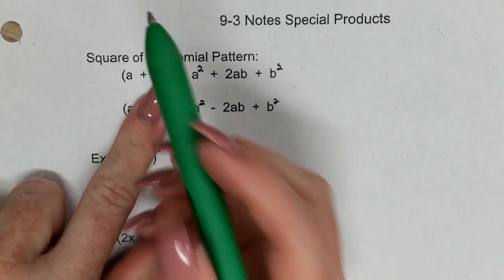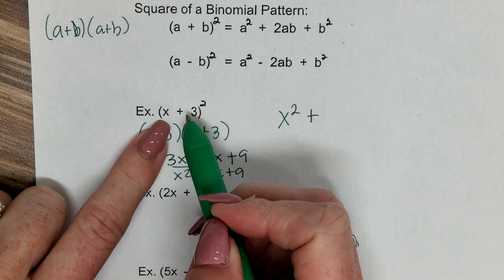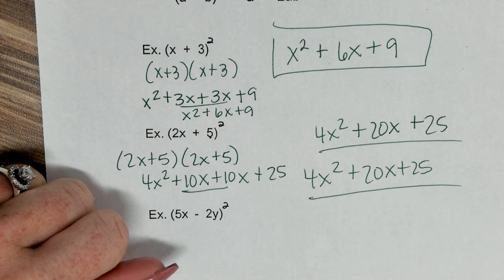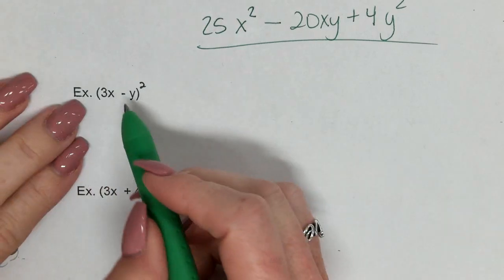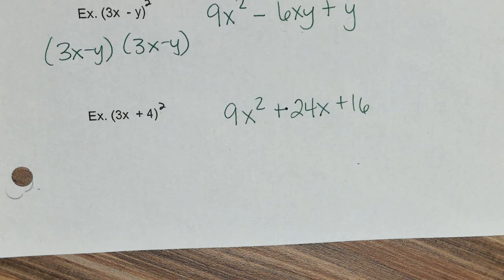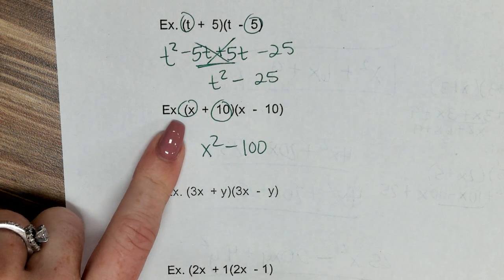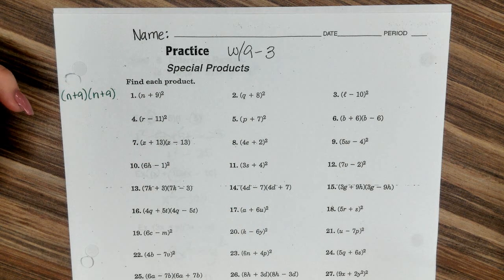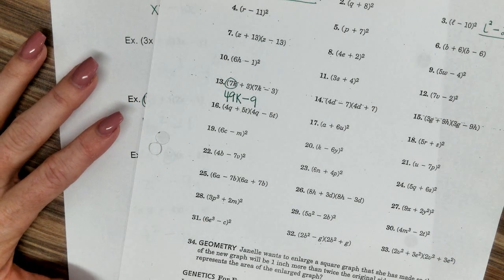Algebra 9-3 Special Products